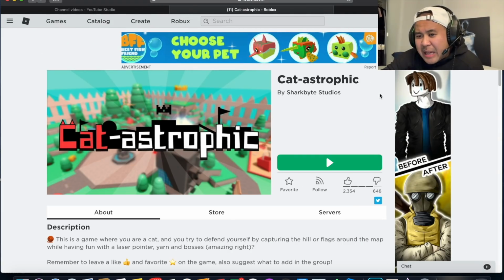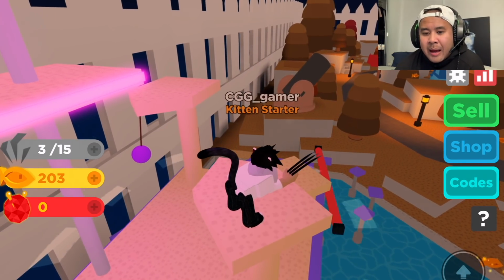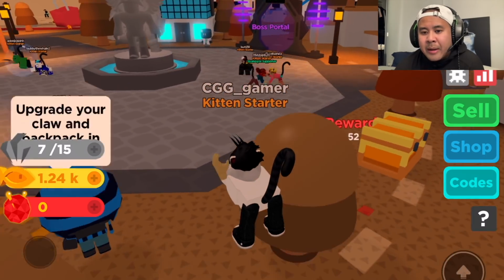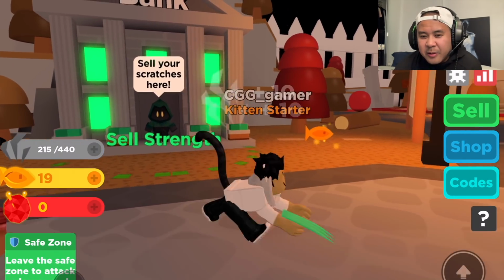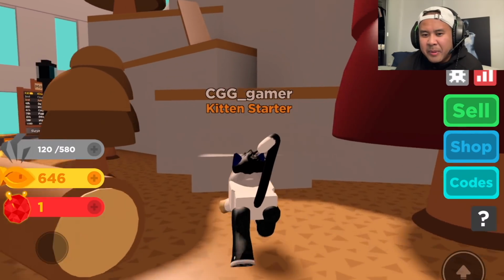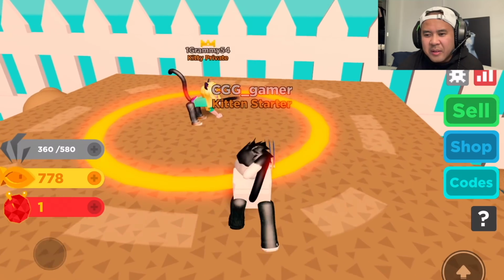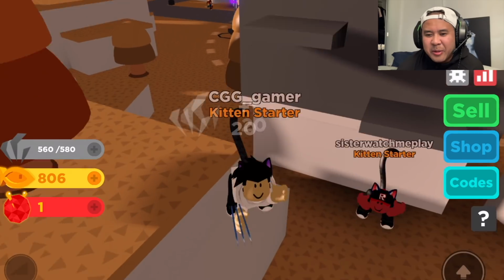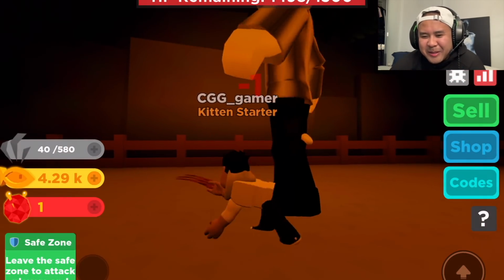Become a Cat and Get 1000 FREE COINS PROMO CODE in Catastrophic Roblox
The best Roblox Comedy Commentary on Youtube - Cream Glazed Games Network - CGG GAMER - Cream Roblox

Cat-Astrophic

Thank you guys for watching. Posting new videos everyday. Full game discription below.

Full game walkthroughs, episodes, reviews and more

Monthly Giveaways - Contest Details

November 30,2019 - Apple Pencil
December 31,2019 - New iPad
January 31,2020 - iPhone 11 PRO

1. Like the video 👍

And that's all, good luck hope you win!!

Roblox - Catastrophic